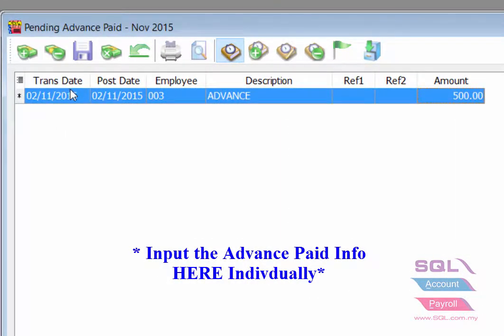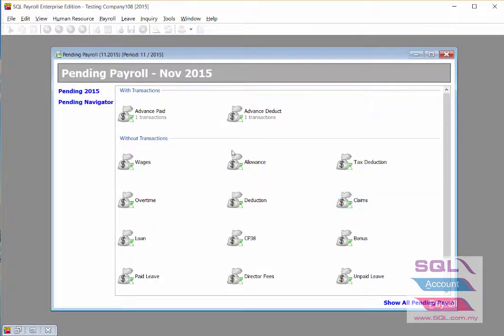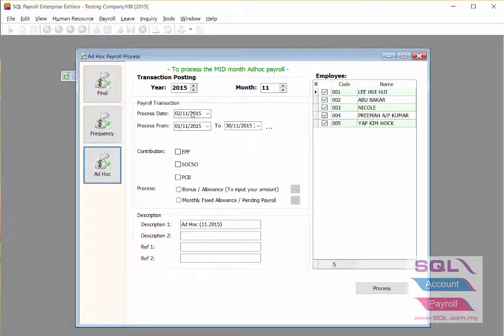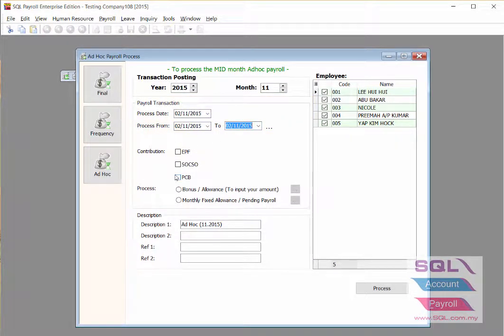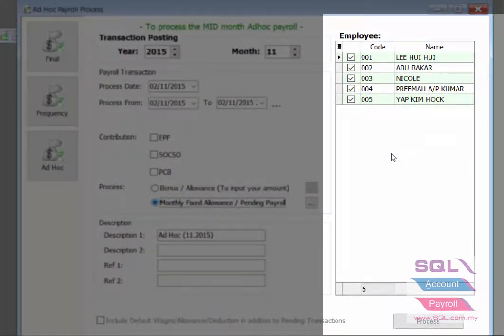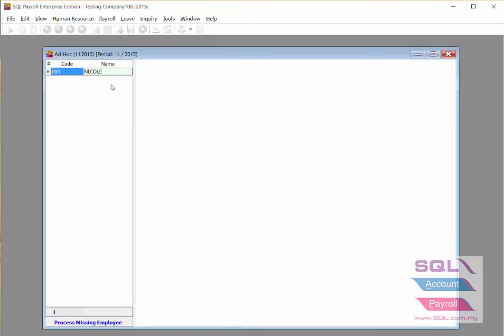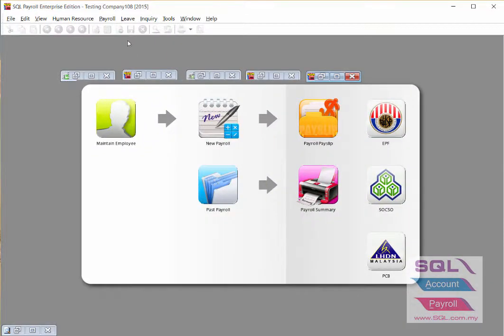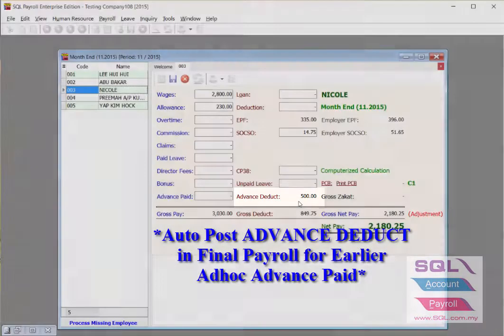PP02 -How To Process Advance Paid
How To Process Advance Paid